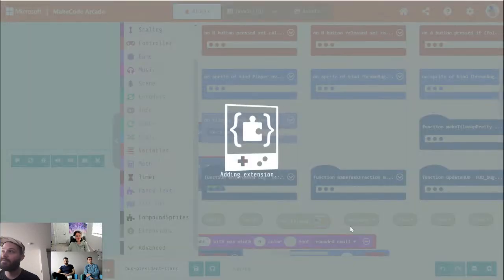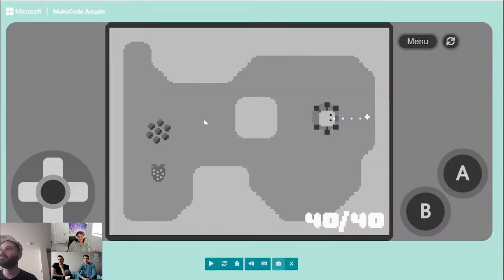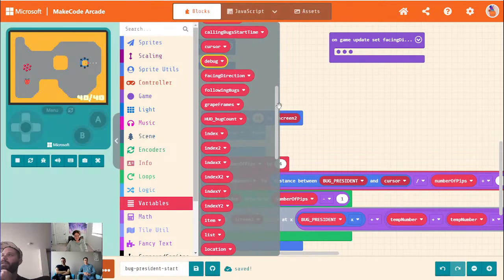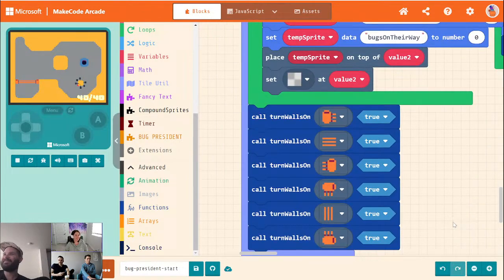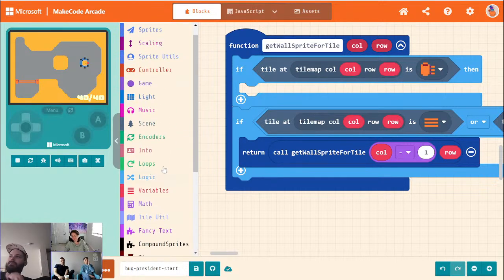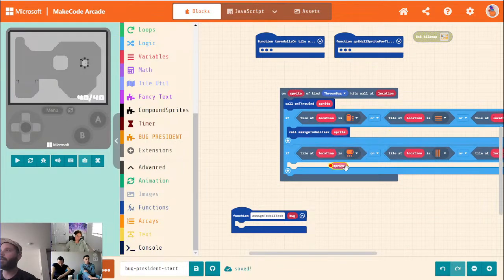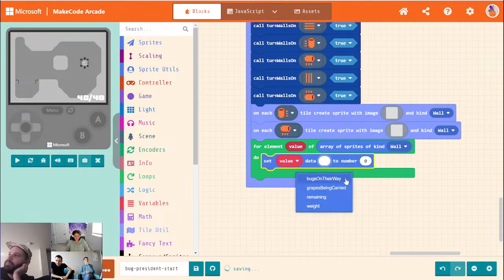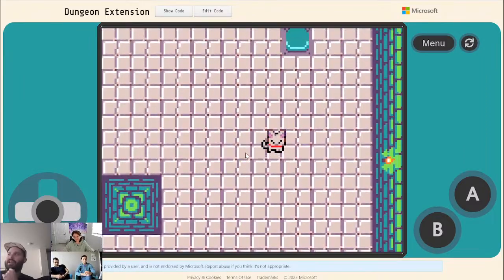Bug President - Part #6